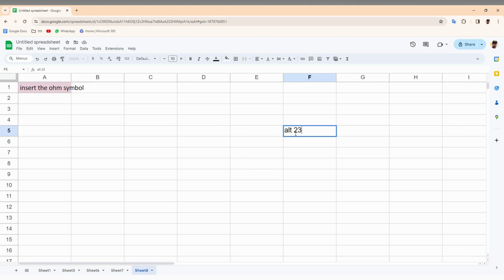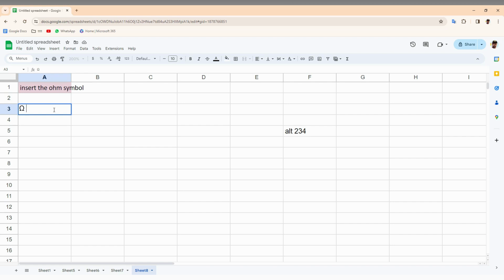How to insert the ohm symbol in Google sheet | insert ohm symbol in Google sheets pc